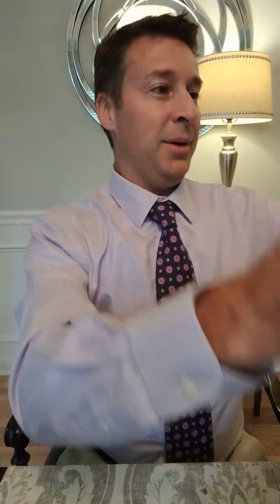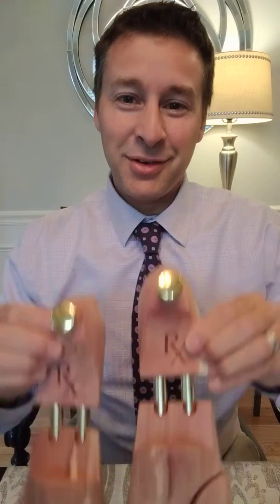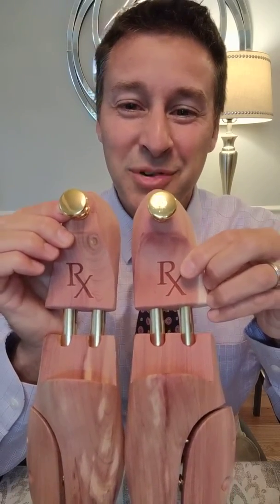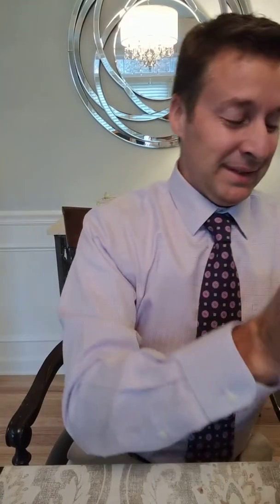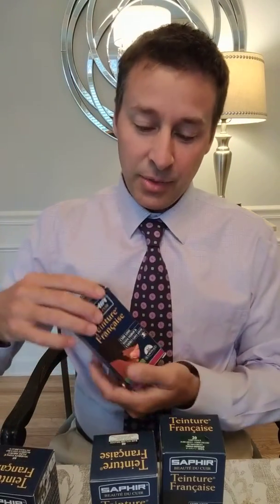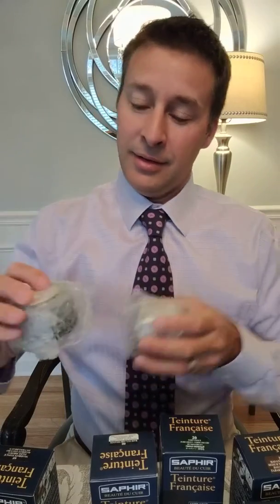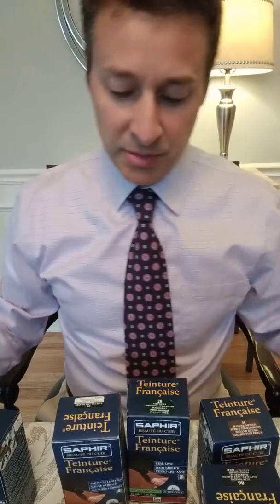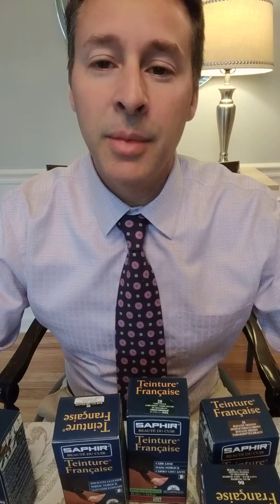Personalized shoe trees and shoe care products from Shoecare-shop.com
My friends over at The Shoecare-shop have been very supportive.  They have gifted me with creams, waxes and dyes from Saphir and even sent me these personalized shoe trees.  So cool!  I am happy to recommend them for all your shoe care needs.